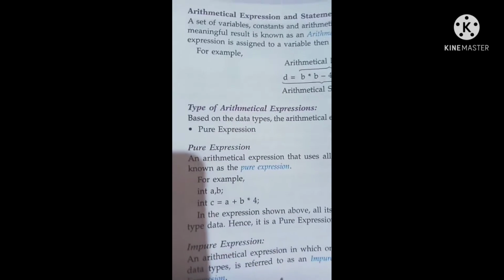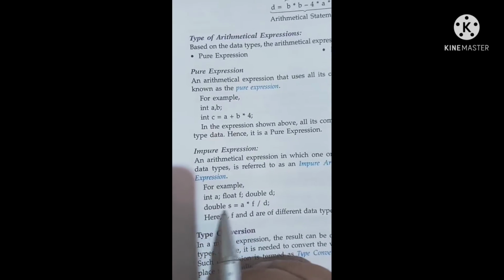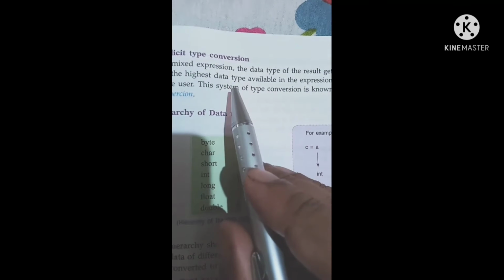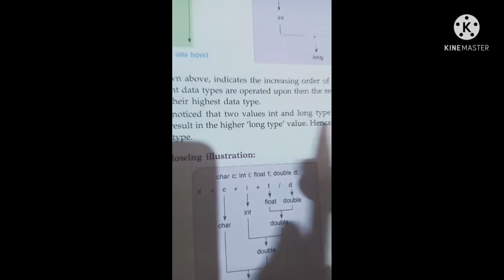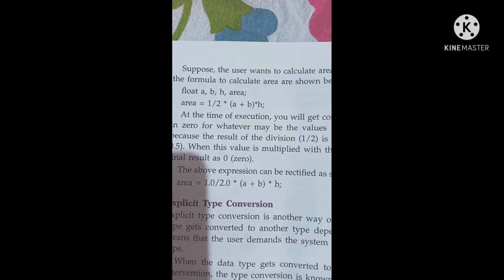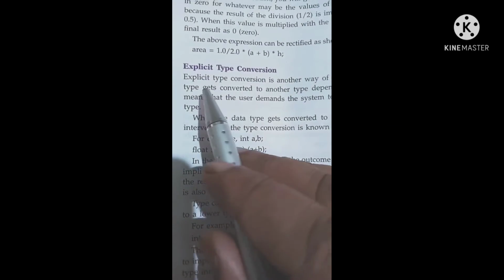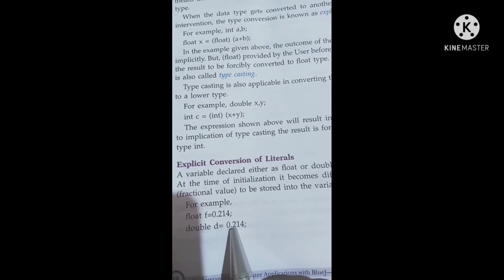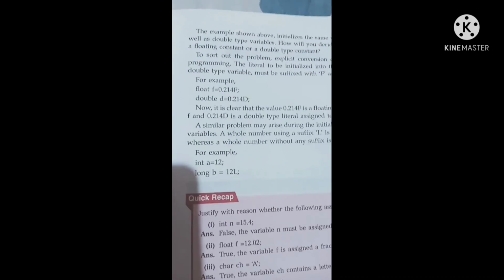ICSE BOARD, Class: IX, Sub- Computer